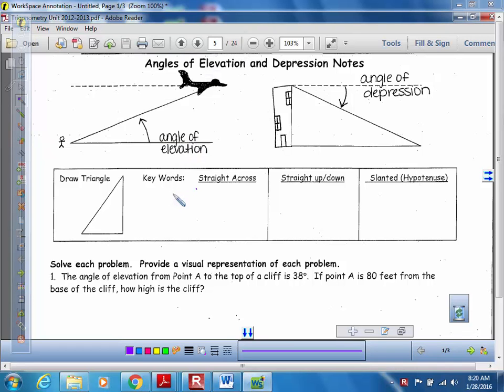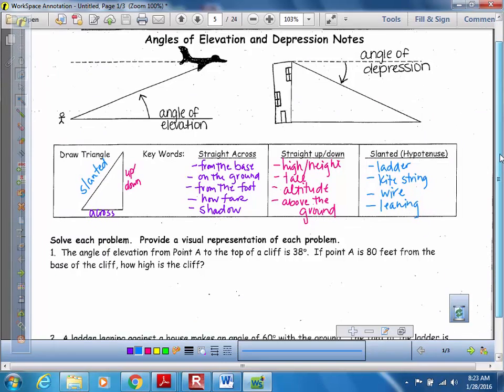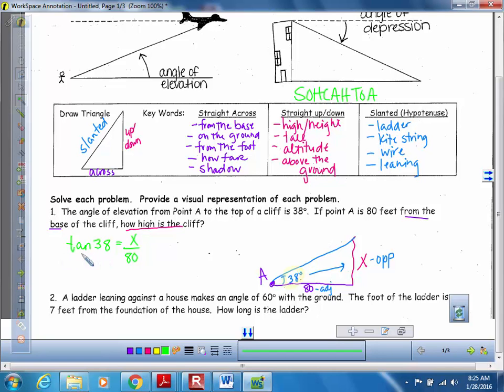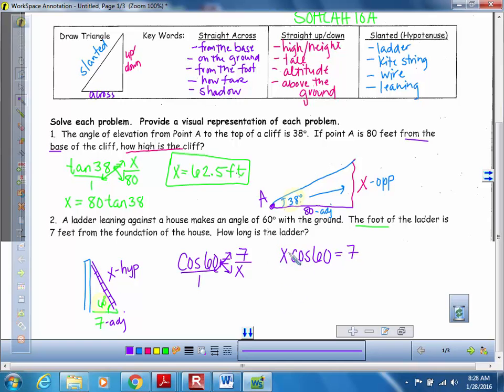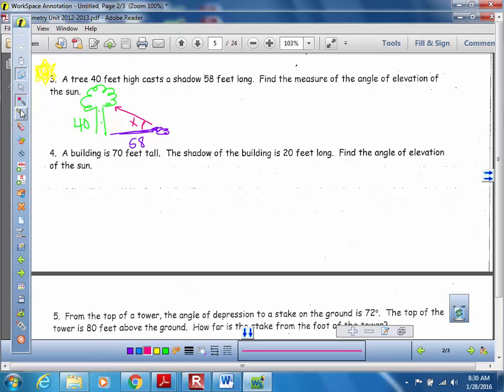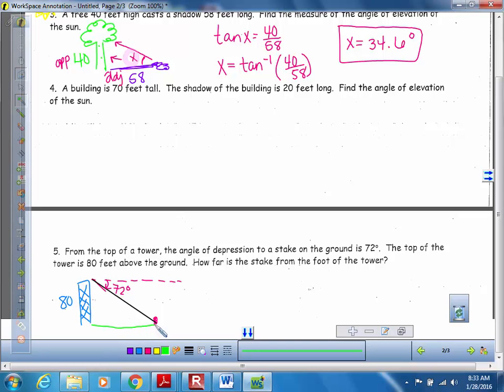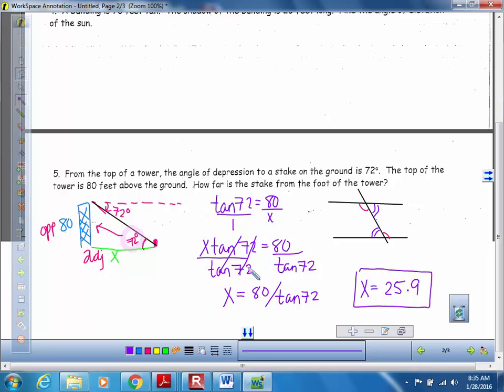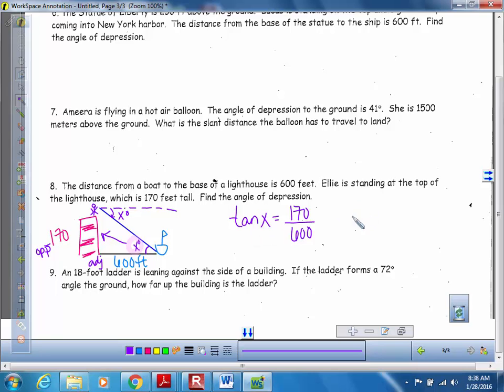Angles of Elevation and Depression